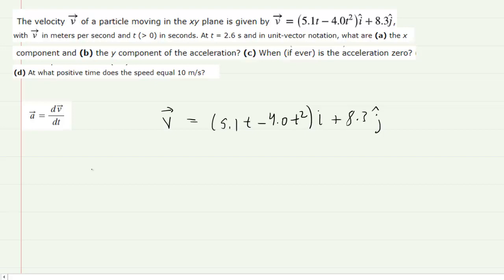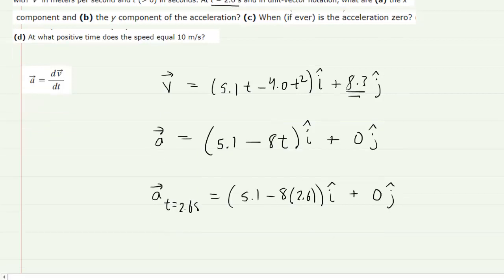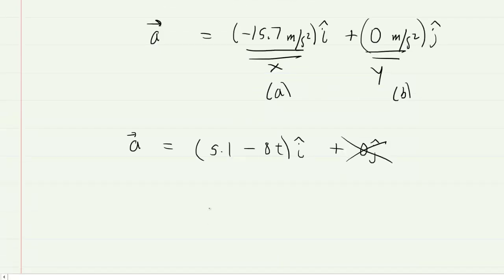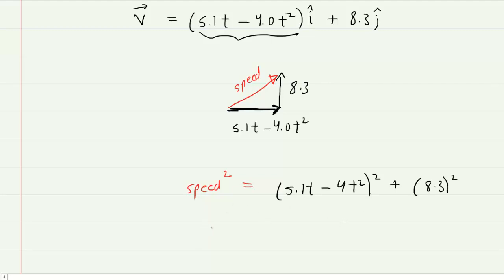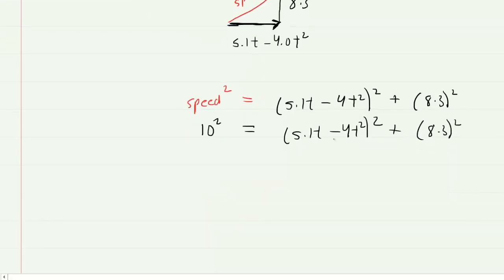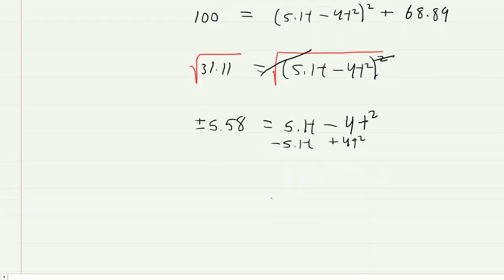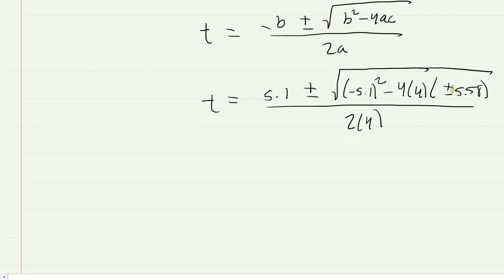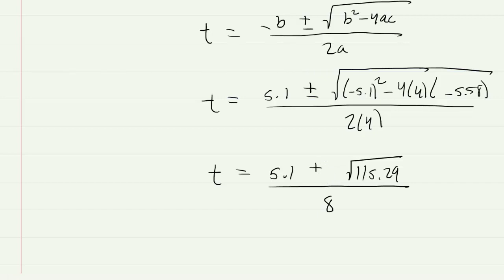The velocity v of a particle moving in the xy plane is given by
The velocity v of a particle moving in the xy plane is given by v = (5.1t - 4.0t^2)i + 8.3j, with v in meters per second and t (greater than 0) in seconds. At t = 2.6 s and in unit-vector notation, what are (a) the x component and (b) the y component of the acceleration? (c) When (if ever) is the acceleration zero? (d) At what positive time does the speed equal 10 m/s?